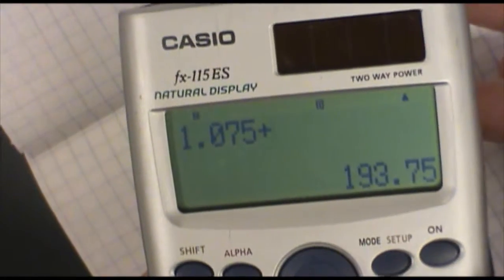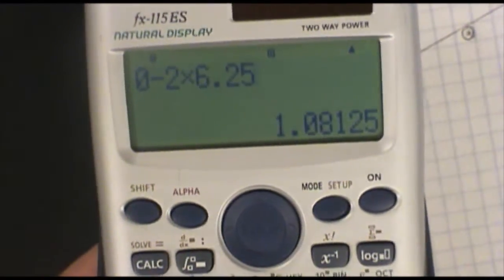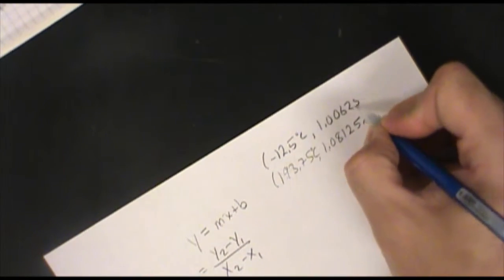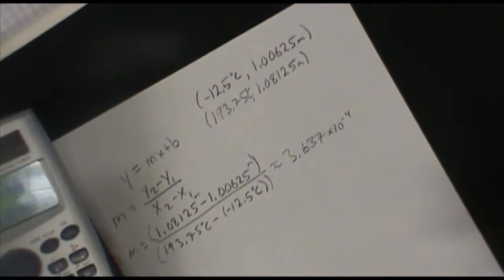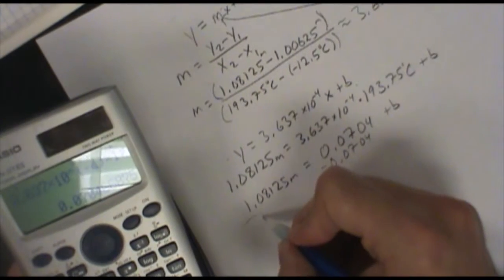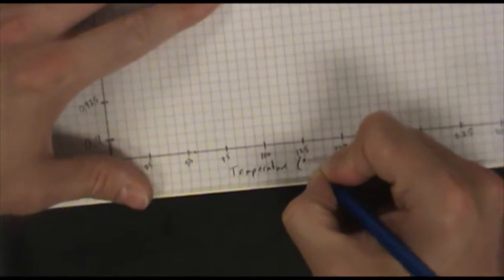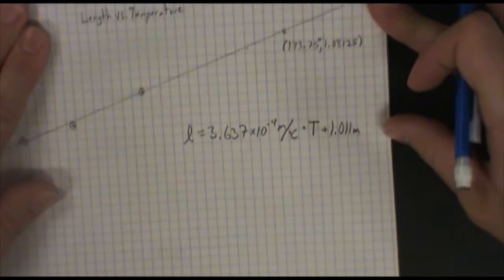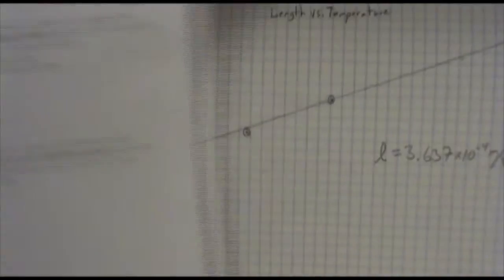Graphing Data Part 3 - Finding the Equation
Now the the data is graphed and the line is drawn, we can cover how to find the equation of the line of best fit and interpret the meaning of our equation.